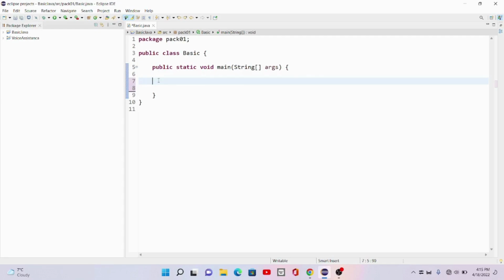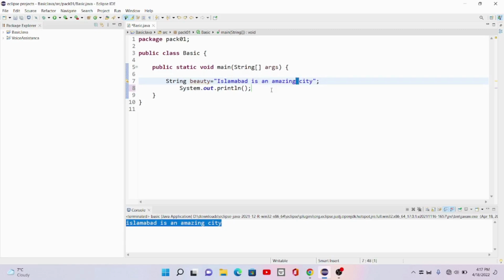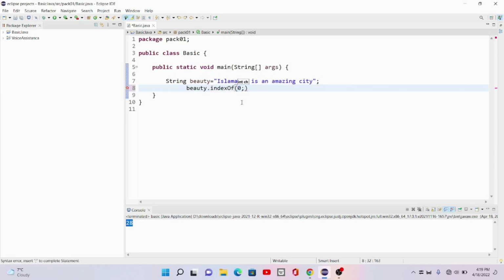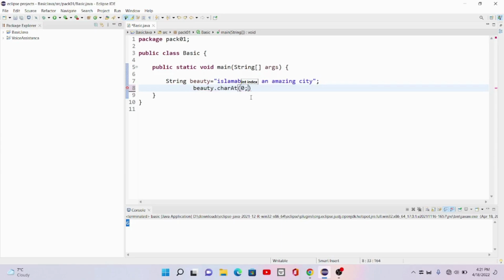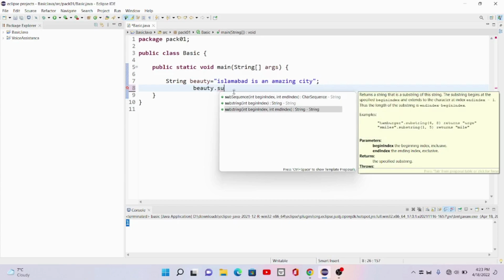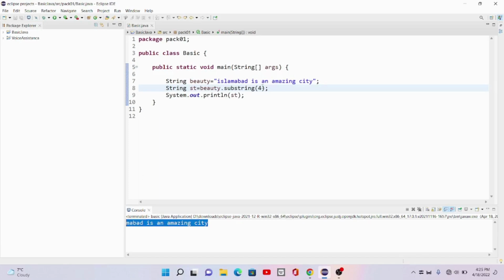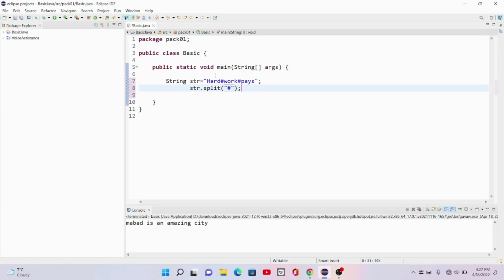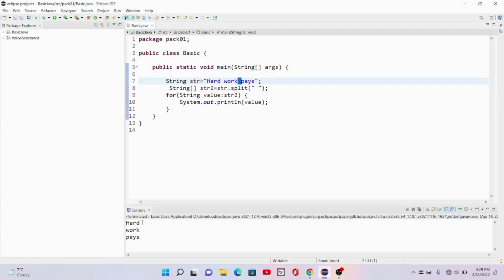How to Extract String in Java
In this video, I am going to show you How to Extract a String in Java .

Umair Nazim